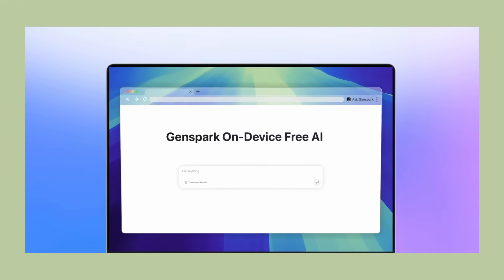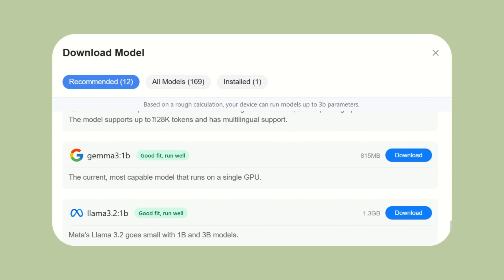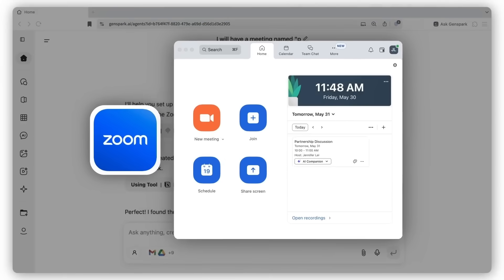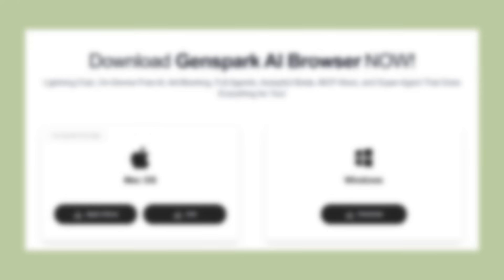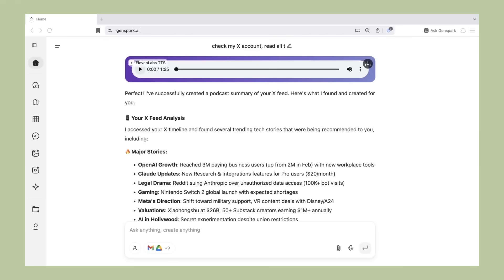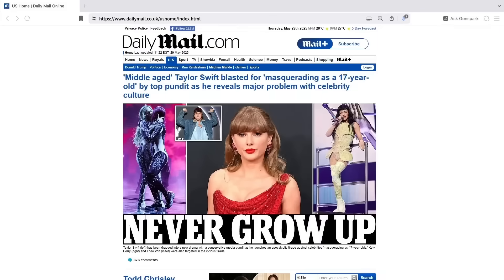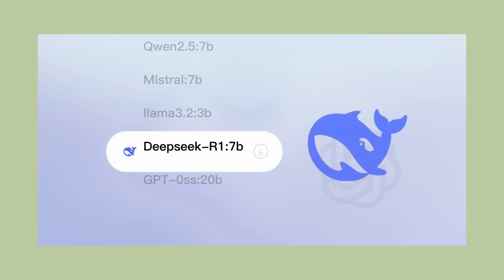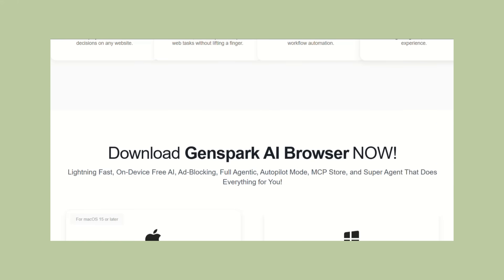Genspark AI Browser Takes Over...